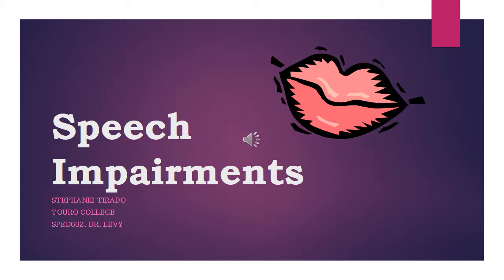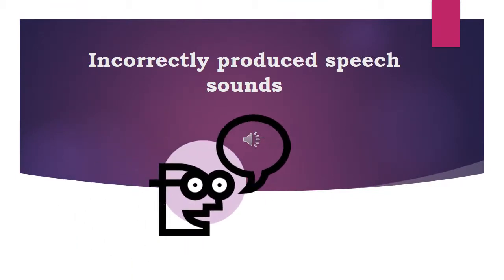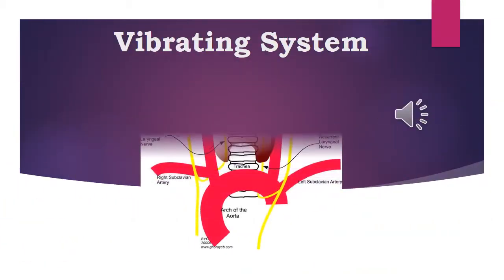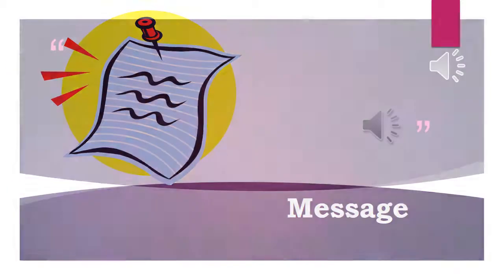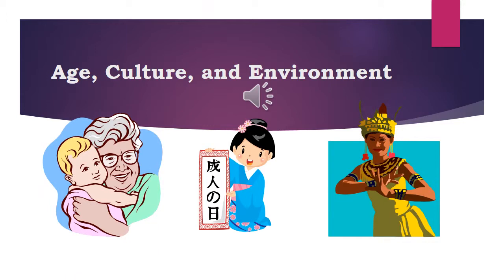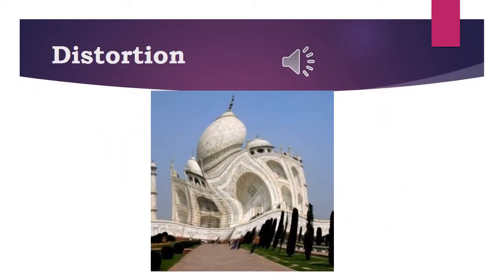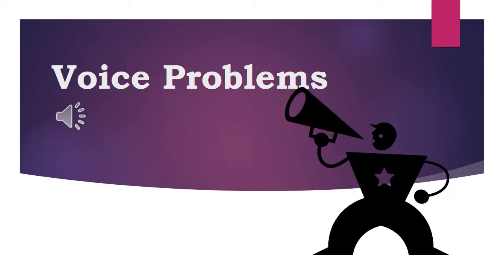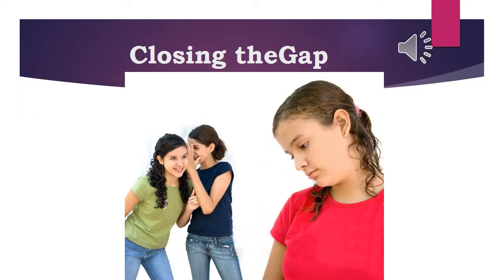Stephanie Tirado SPED602 Speech Impairments VIDEO